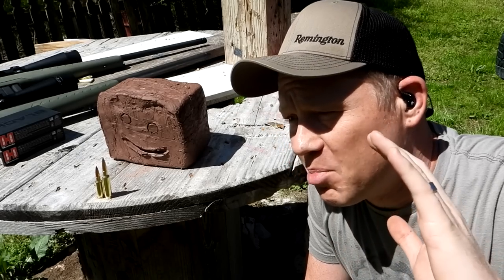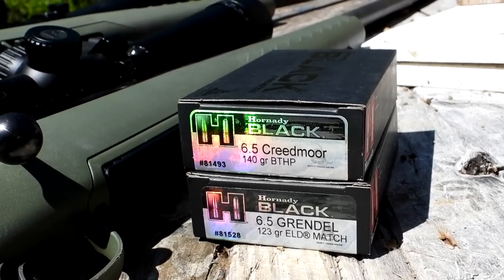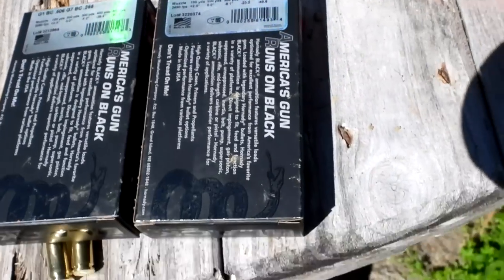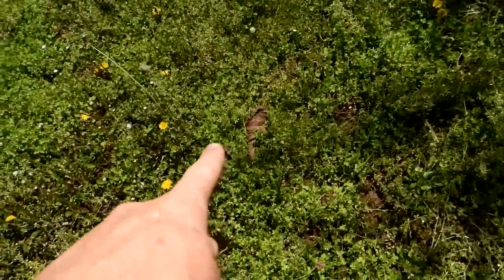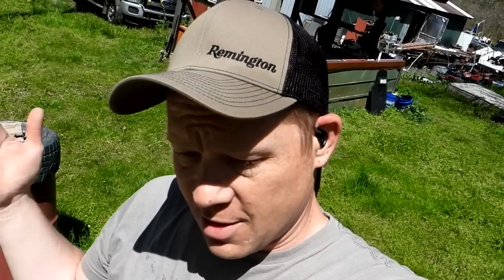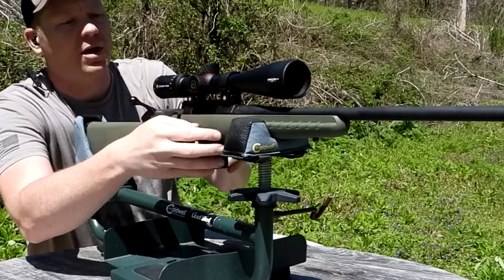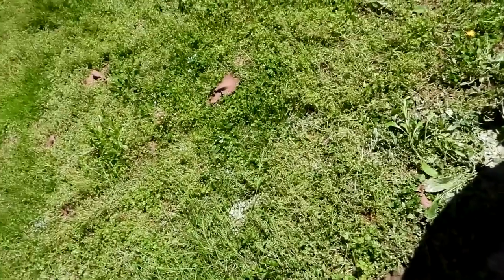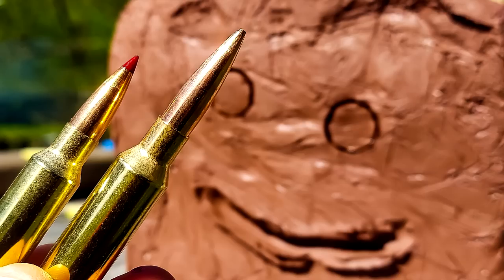6.5 Grendel vs 6.5 Creedmoor - Clay Blocks!!!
Which one are you picking???

6.5 Grendel vs 6.5 Creedmoor - Clay Blocks!!!